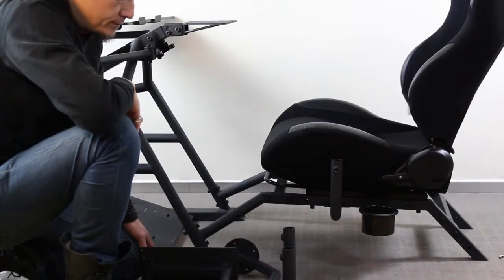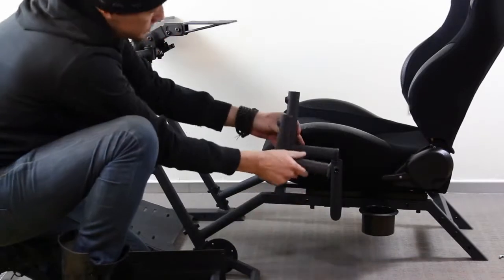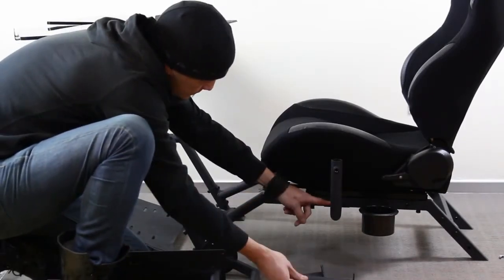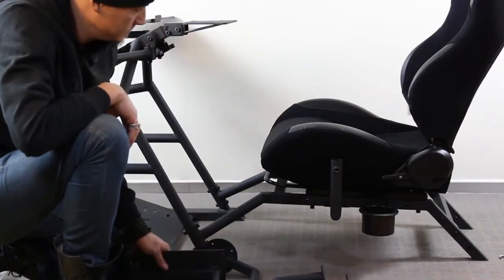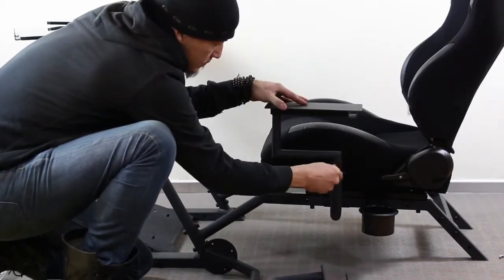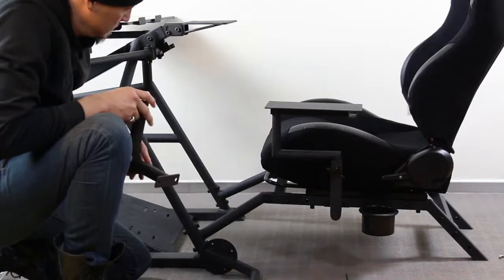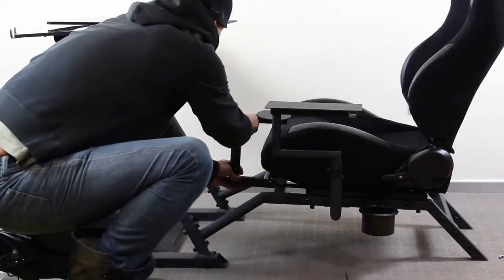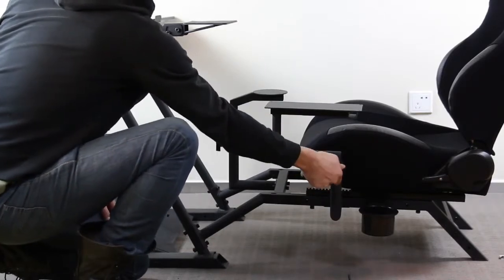Obutto A10 Flight Stick Mount on r3volution cockpit - Assembly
Assembly video - Obutto A10 Warthog Flight Stick Mount on Obutto r3volution cockpit